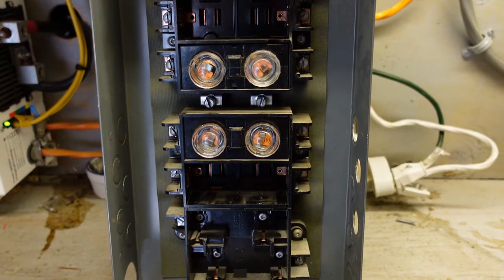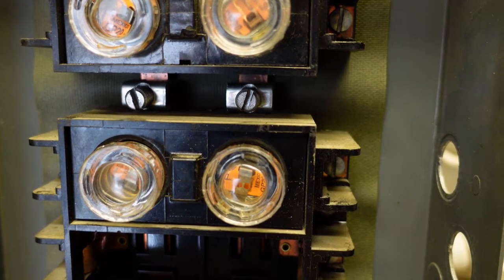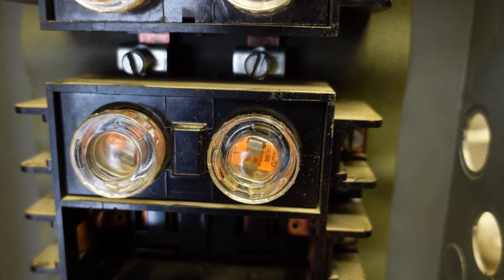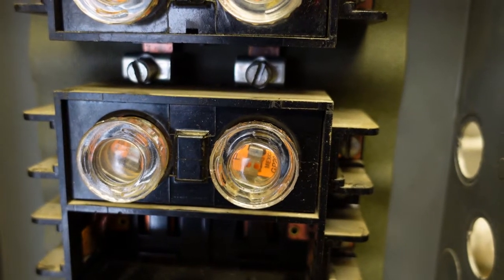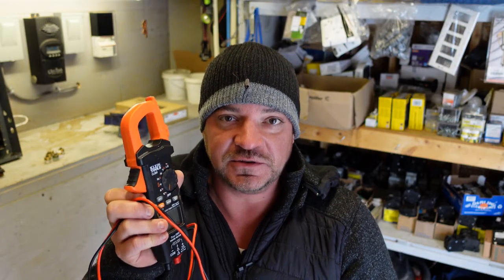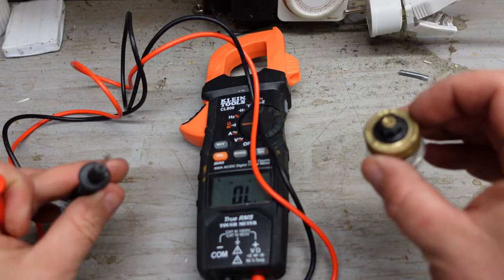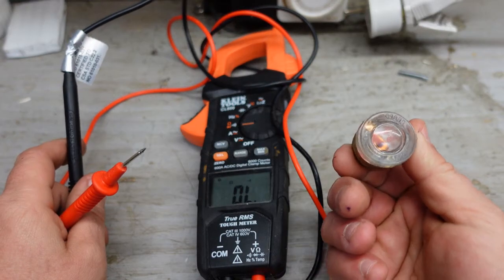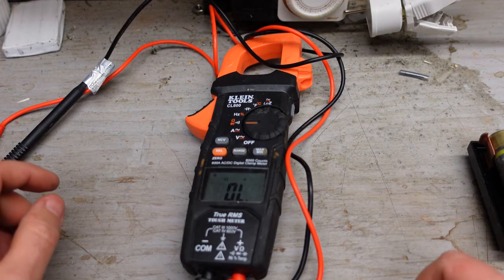How To Tell If A Fuse Is Blown Out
This video talks about how to tell if a fuse is blown out and how to tell if it is actually blown. Many fuse types are hard to tell if they are blown. The proper way to test them is with a multi meter.

Multi Meters